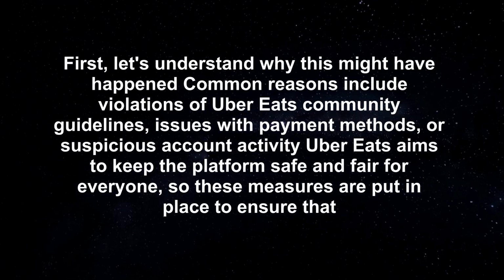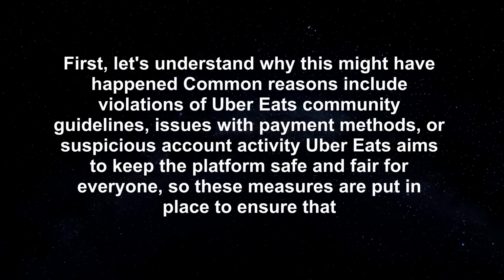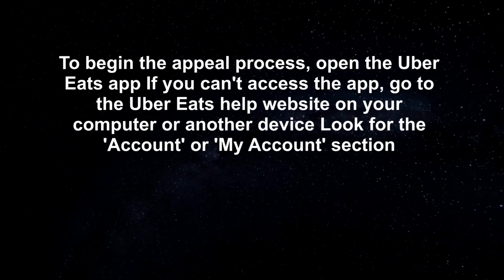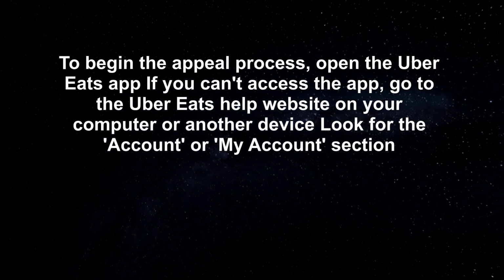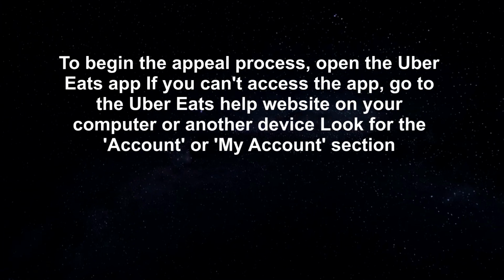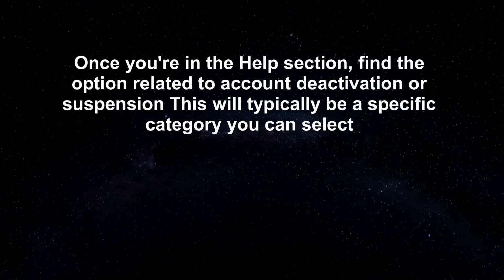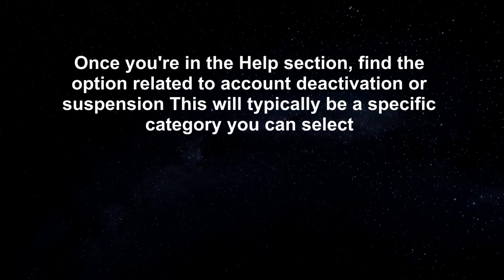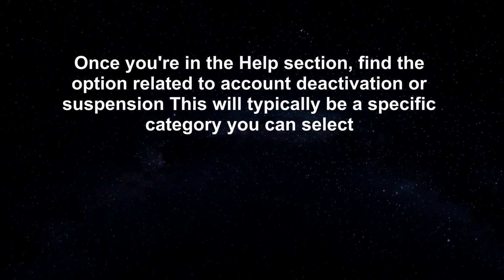How To Fix Uber Eats Account Deactivated Or Suspended - AshleyHowTo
How To Fix Uber Eats Account Deactivated Or Suspended offers guidance on resolving a deactivated or suspended Uber Eats account, explaining possible reasons for the suspension and providing steps for contacting Uber Eats support to appeal the decision.

00:00 Intro.
00:15 Understanding the Deactivation
00:43 Navigating to Uber Eats Help
01:01 Accessing Account Support
01:19 Filling Out the Appeal Form
01:39 Providing Supporting Details
01:54 Submitting Your Appeal
02:09 Awaiting a Decision
02:21 Account Reactivated or Next Steps